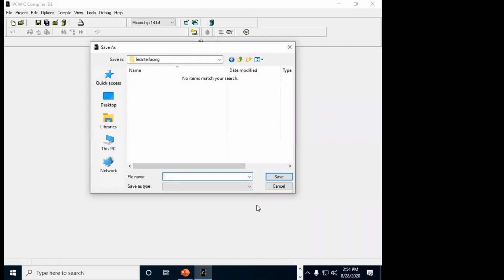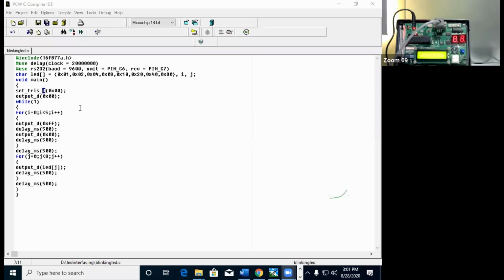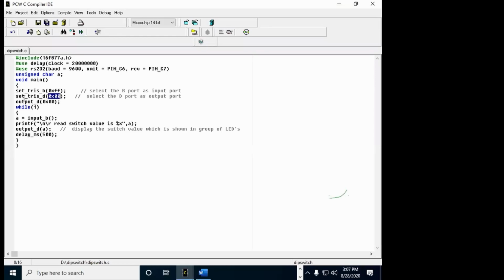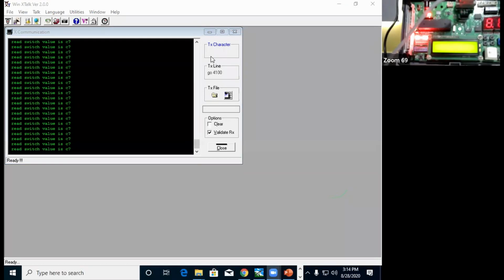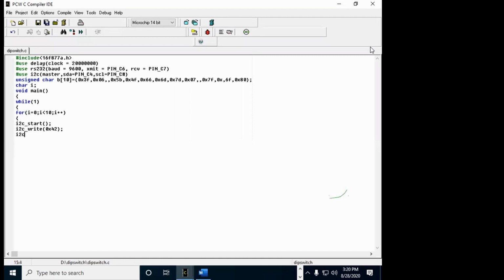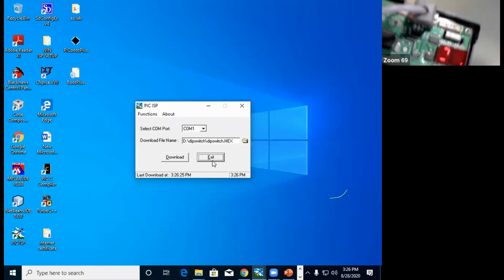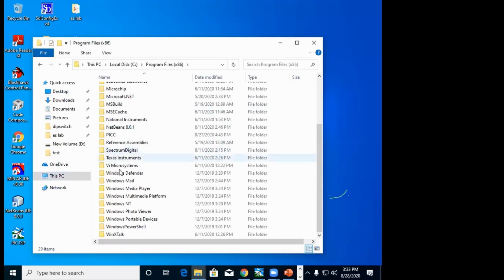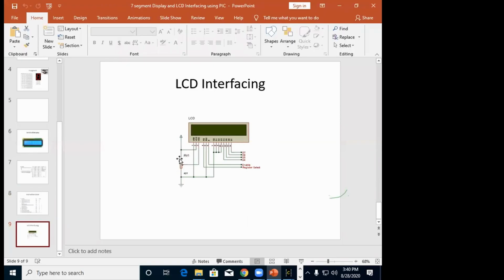Serial communication & lcd interfacing final